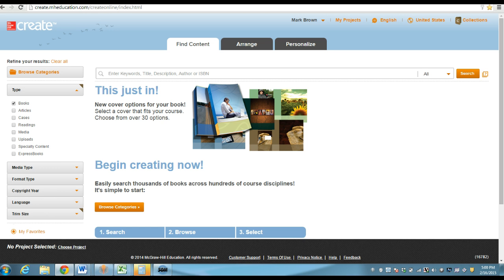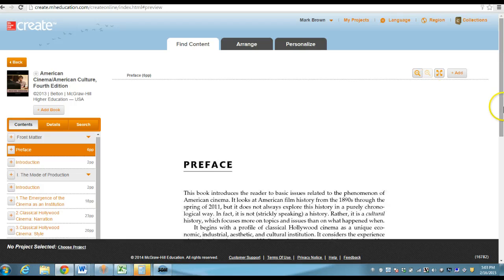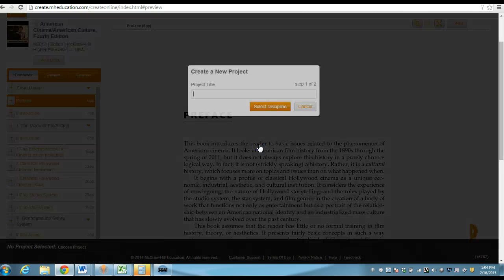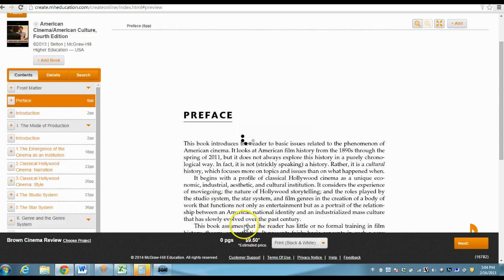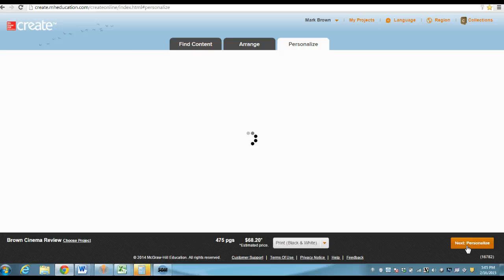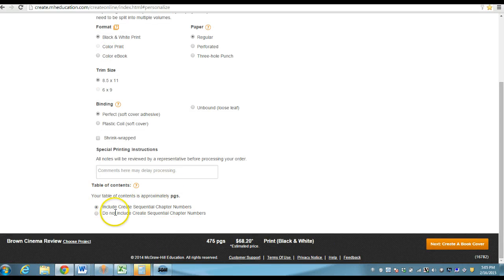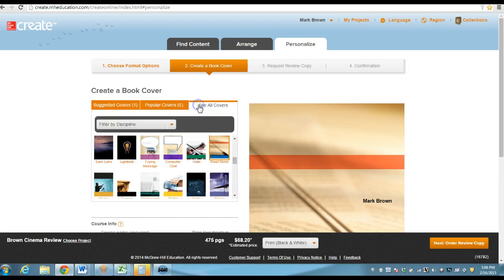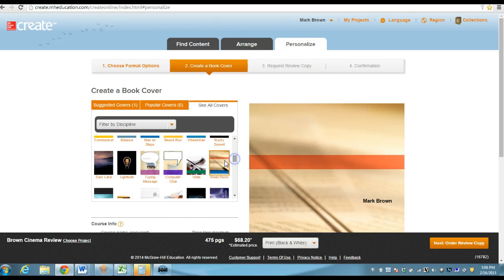American Cinema for Brown